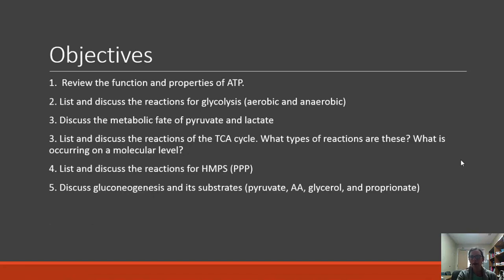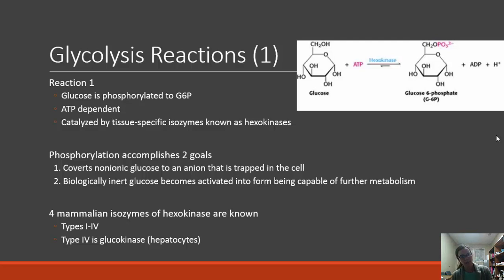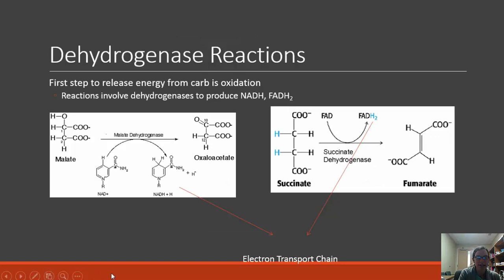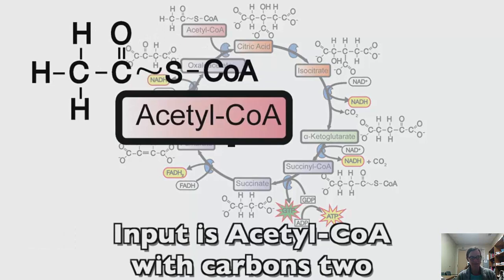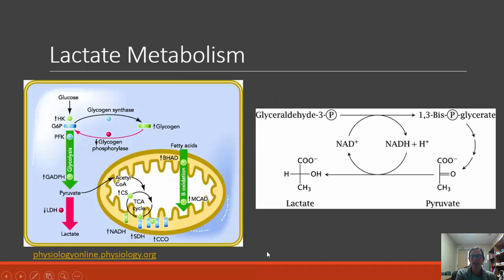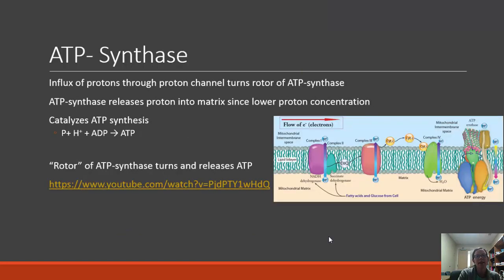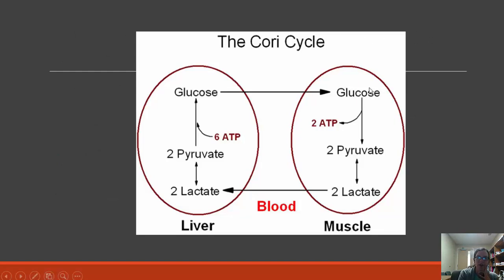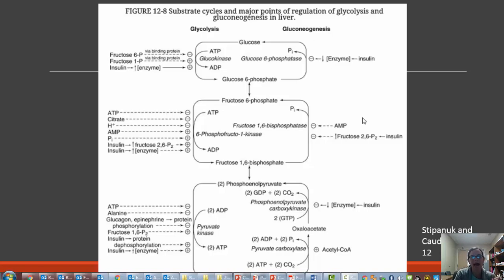Carbohydrate Metabolism FN 6100